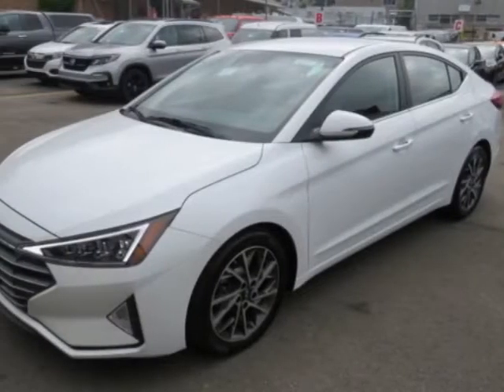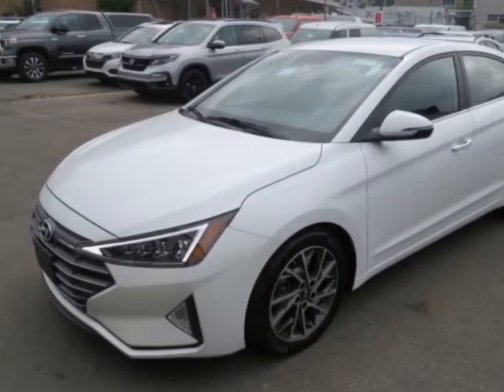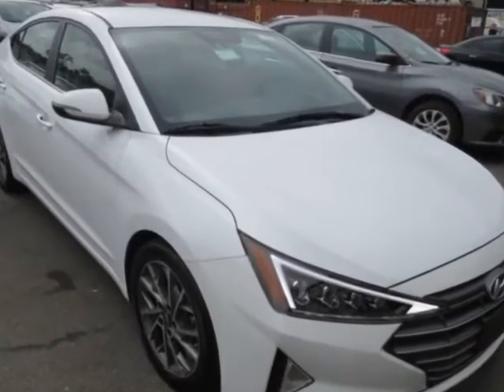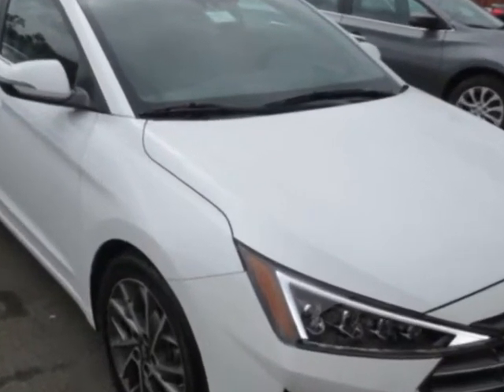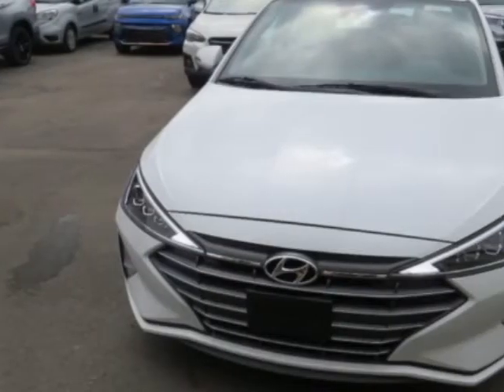2019 Hyundai Elantra - Yonkers, NY